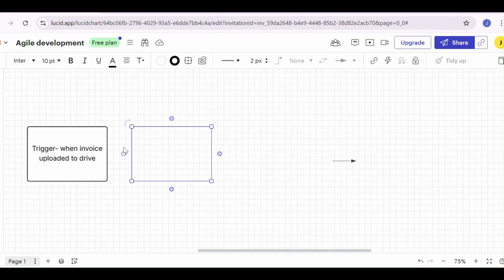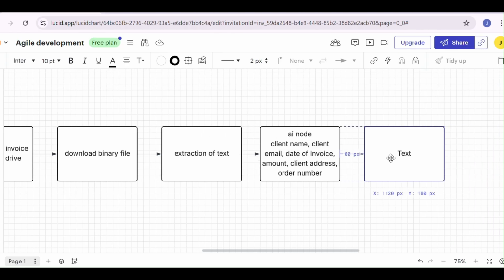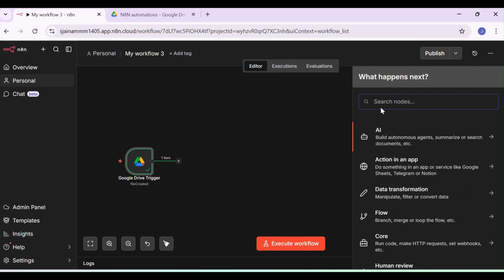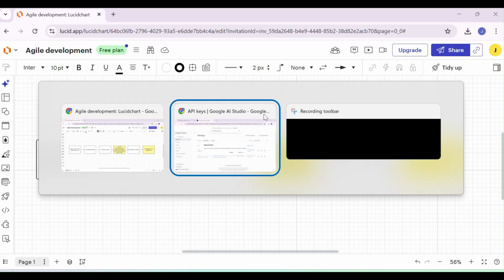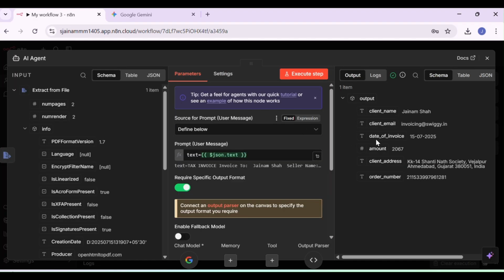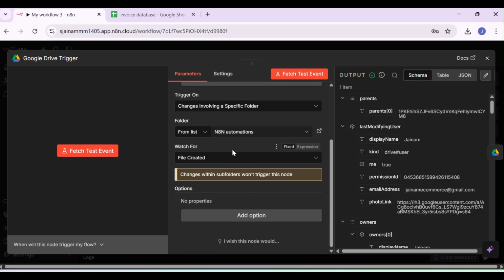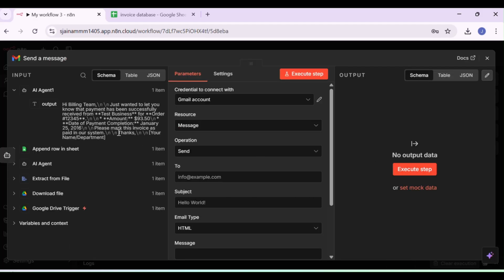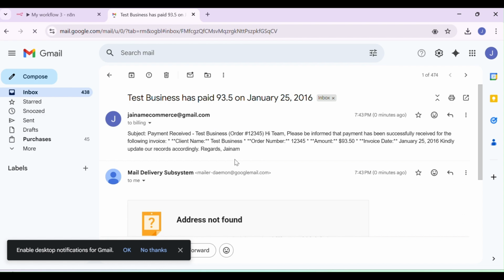End to End Workflow-1